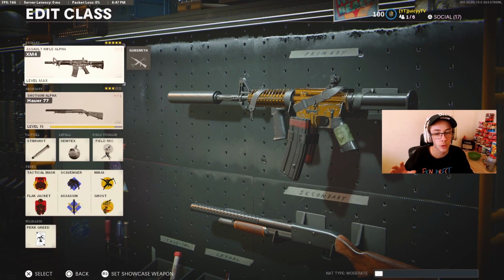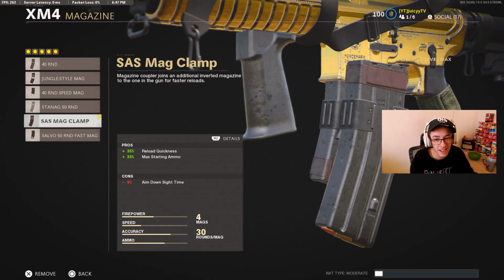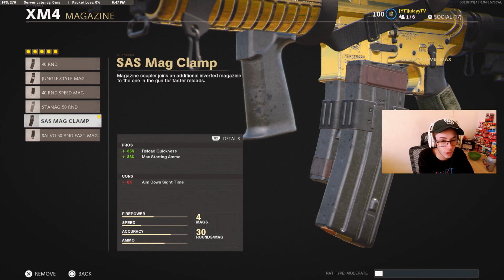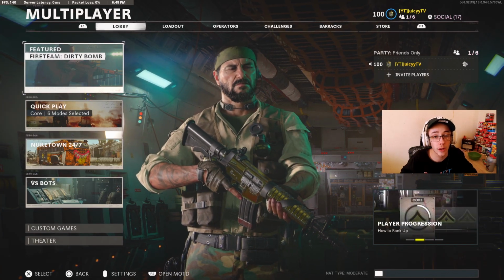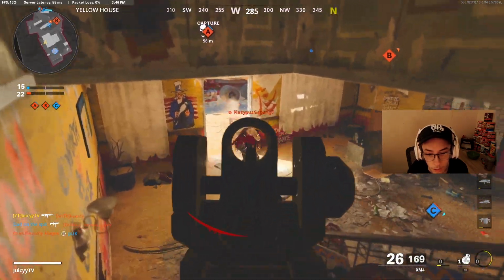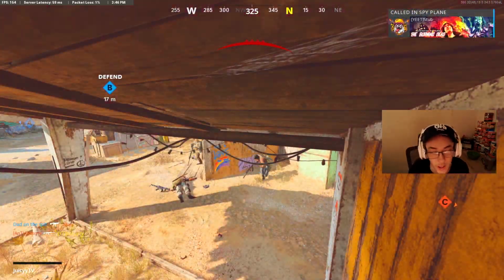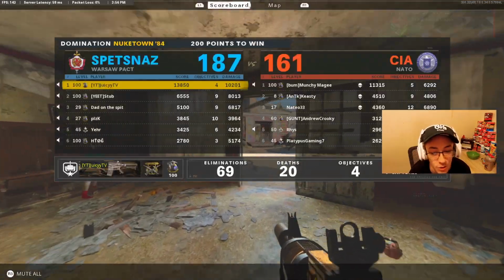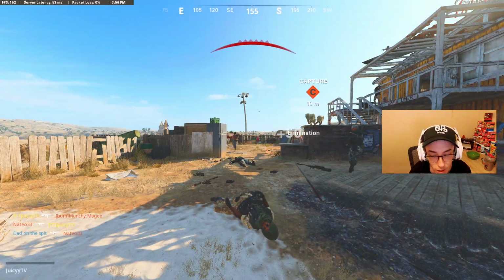I FINALLY Unlocked This...😍 (GOLD XM4 + BEST CLASS SETUP in COLD WAR)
Leave a Like for more Call of Duty content!. I'll be showcasing more Gold guns as I unlock them, with another weapon coming soon. I hope you all enjoy!